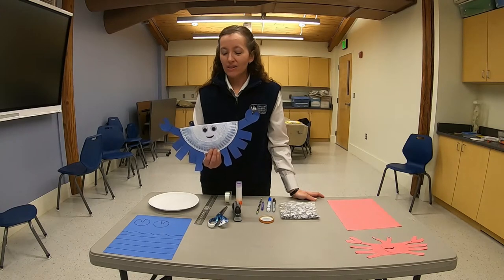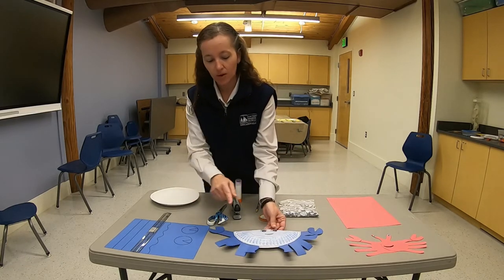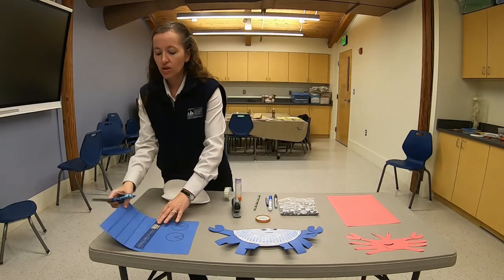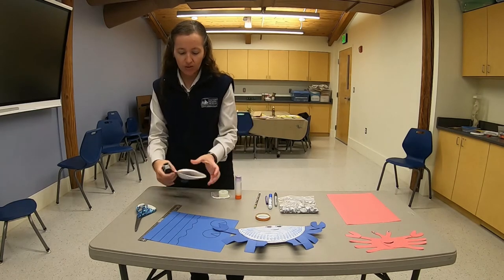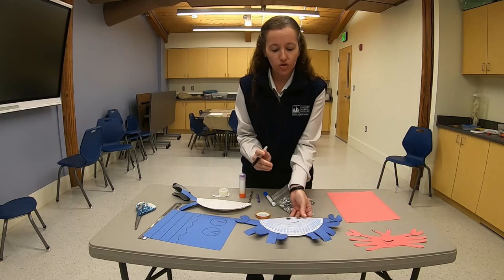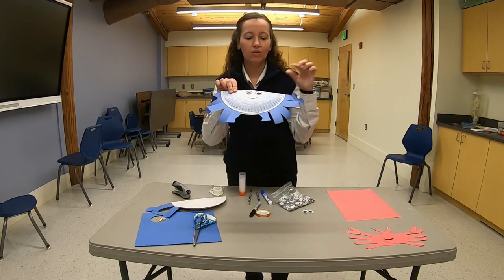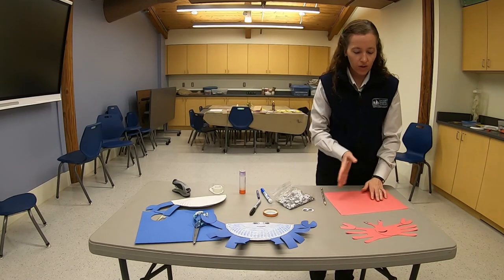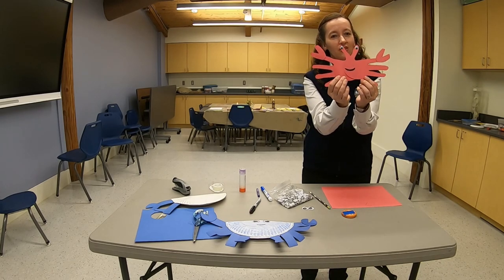Crabby Crafts with Lisa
We're continuing to celebrate our favorite Chesapeake crustacean with not one, but TWO crabby crafts! Join CMM Exhibits Interpreter Lisa as she walks you through how to make a Chesapeake Bay Blue Crab and Fiddler Crab with items found around the house.

The Chesapeake Bay Blue Crab requires:
- paper plate
- piece of blue construction paper
- ruler
- jar lid or circle to trace
- blue marker, crayon, colored pencil (or even paint!)
- scissors
- tape
- stapler
- googly eyes (optional)
- glue (optional)

The Fiddler Crab requires:
- piece of red construction paper
- marker, crayon, pen, or pencil
- scissors
- tape
- googly eyes (optional)
- glue (optional)